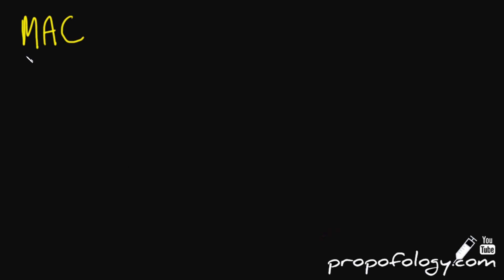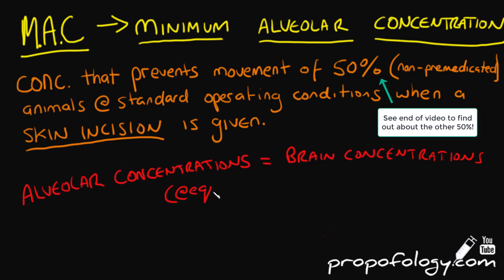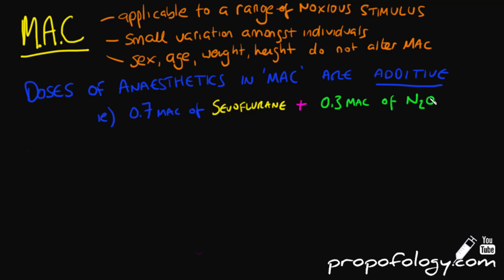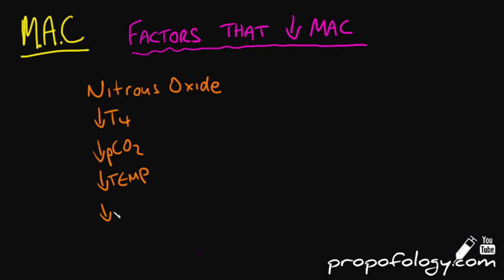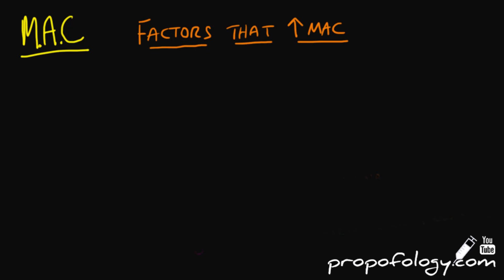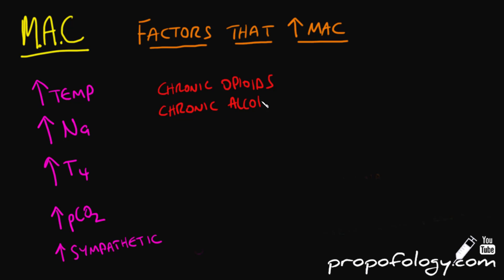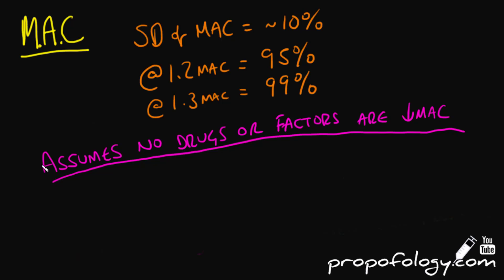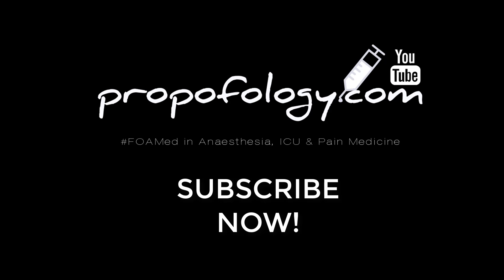MAC / Minimum Alveolar Concentration of Anaesthetics Concept in 5 Minutes!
Having trouble conceptualising how anaesthetists use MAC values to keep patients asleep? Clarify the concept and find out what pharmacological and physiological factors will increase and decrease your MAC and why all of our patients remain asleep and unresponsive whilst under anaesthetic.

You may have to pause and replay portions of this video to recap key points - this is a rapid overview!

All volatile anaesthetic agents have their own properties, giving them different MAC values